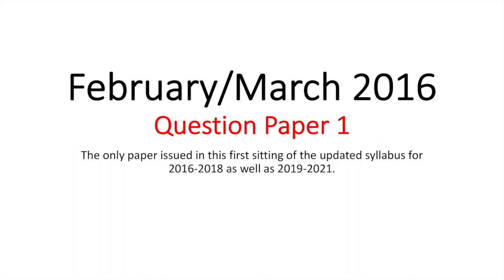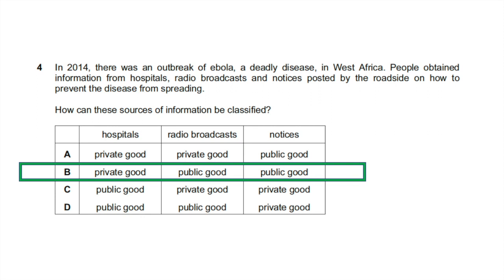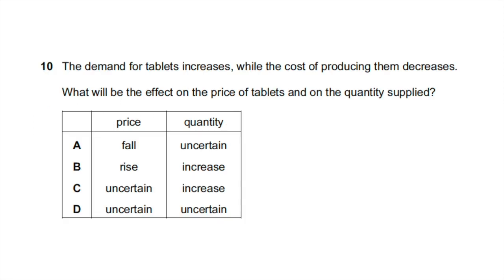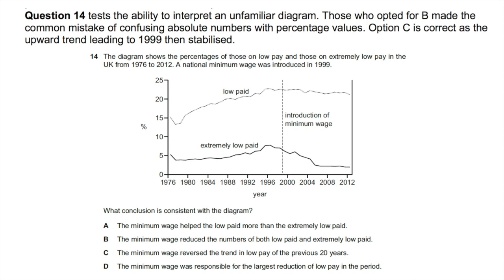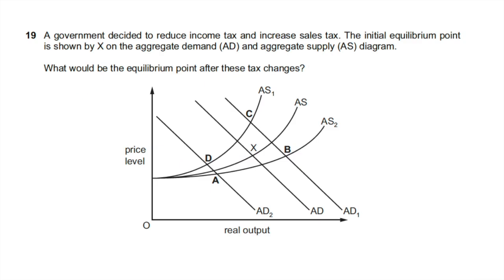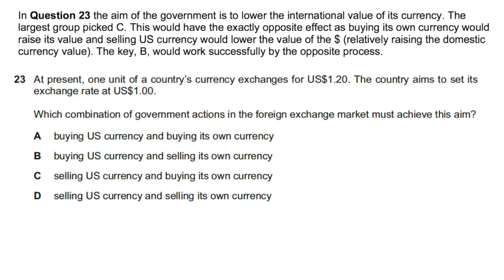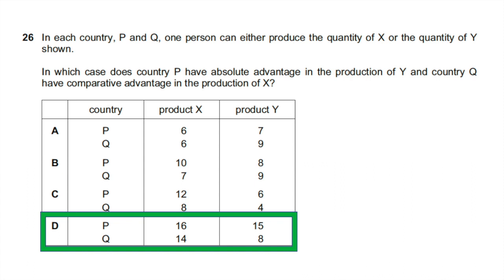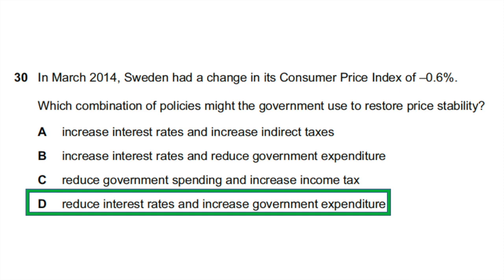Paper 1 - March 2016 Walkthrough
This is a 20-minute walkthrough of Paper 1v2 from the March 2016 exam series.